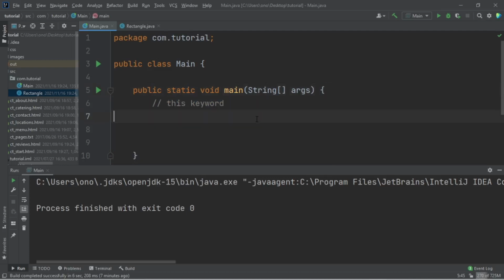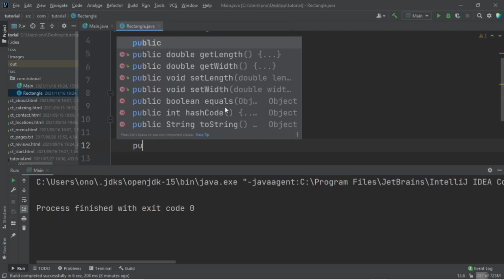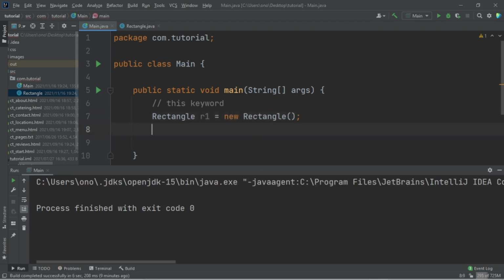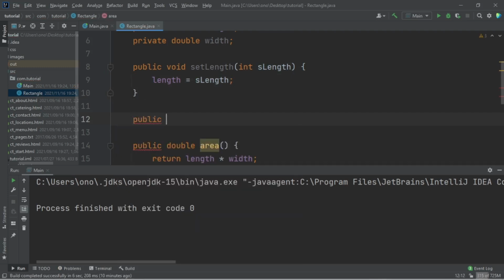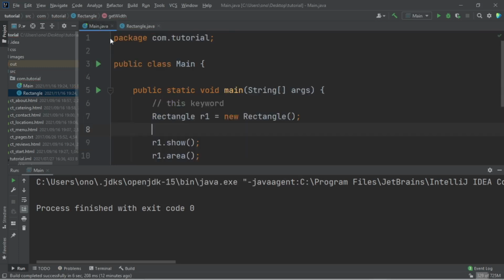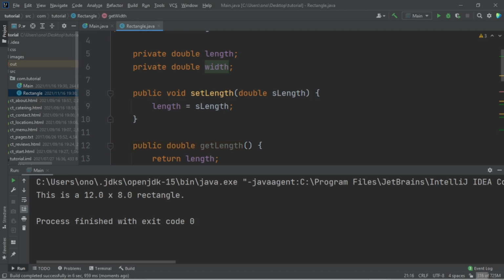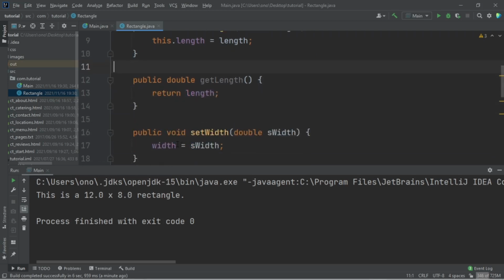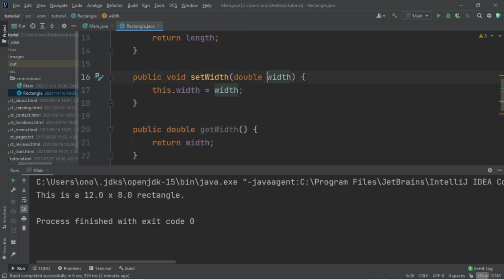#26 - This Keyword - Java Tutorial - Made Super Easy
In this section, I will explain the "this" keyword in Java.